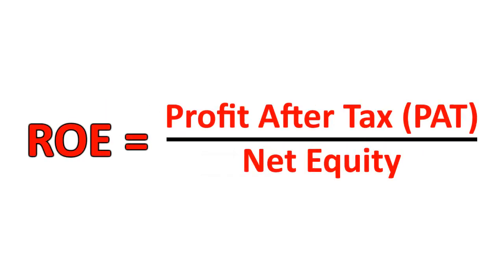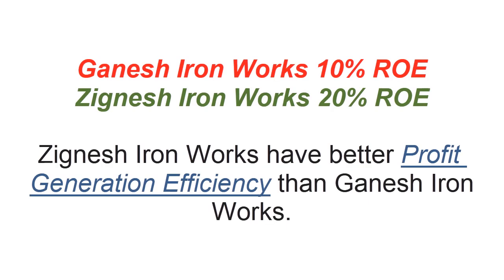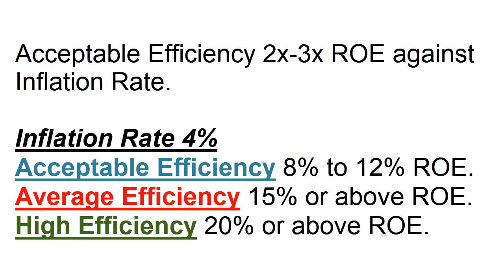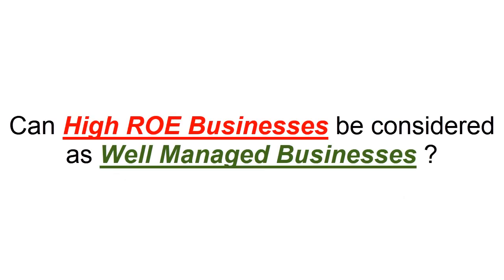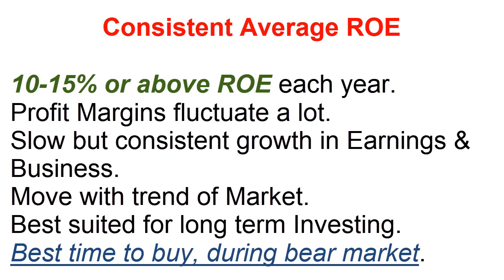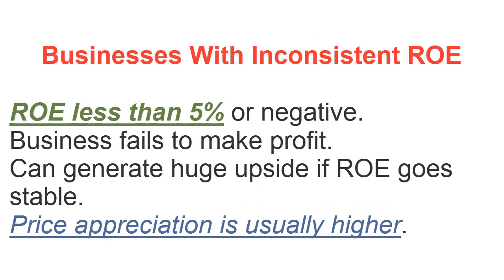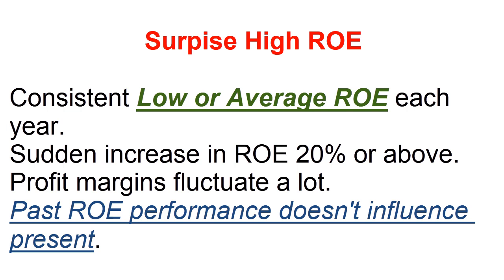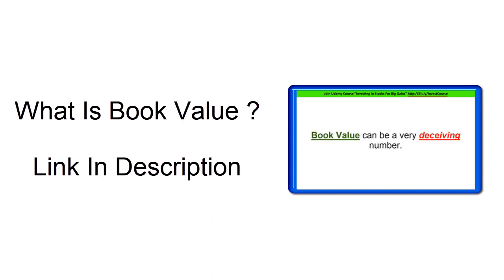Return On Equity ROE English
In this video we'll take a look on Return On Equity (ROE) aka Return On Net Worth (RONW)